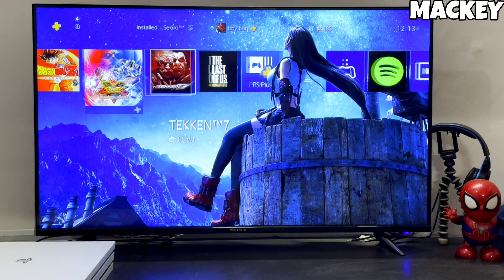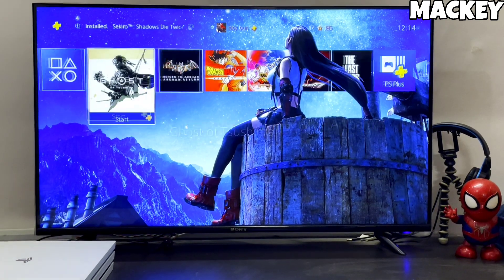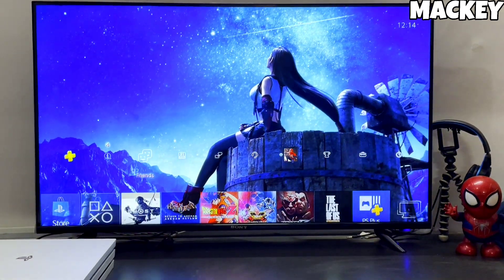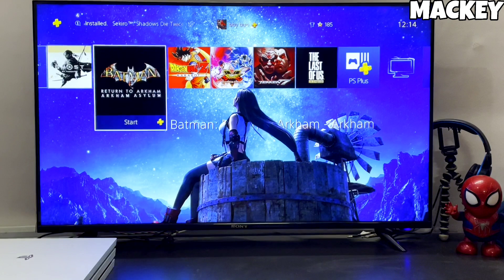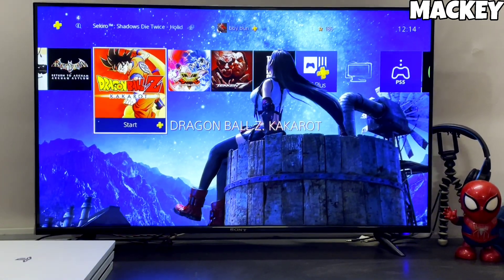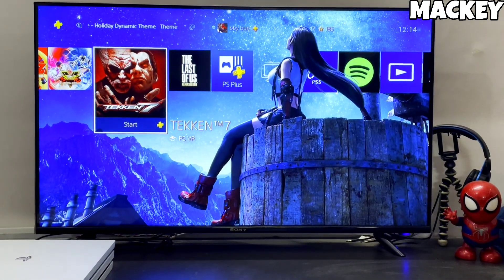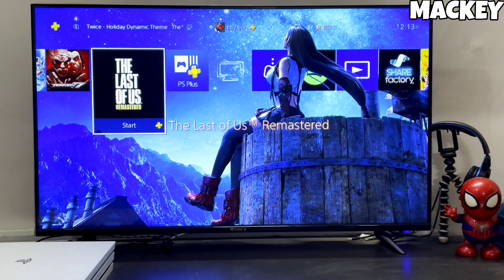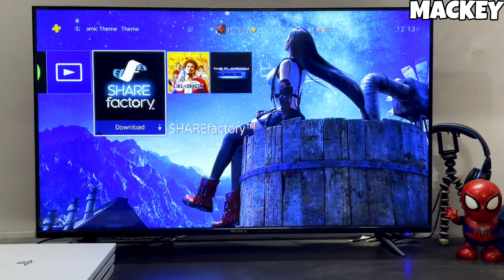Downgrade PS4 11.50 to 9.00 |How to reverting PS4 to 9.00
Downgrade PS4 to 9.00
How to reverting PS4 to 9.00
PS4 Revert to 9.00
Reverting PS4